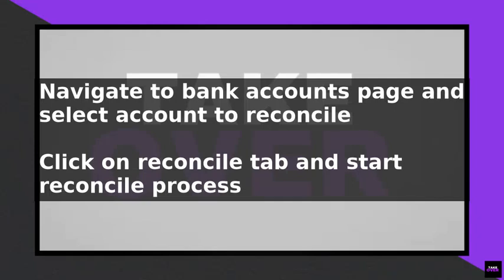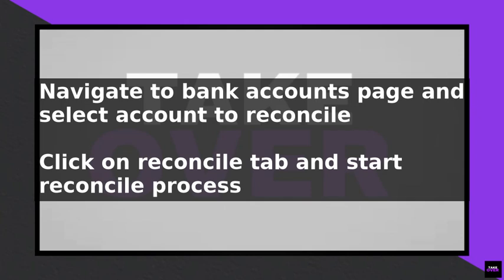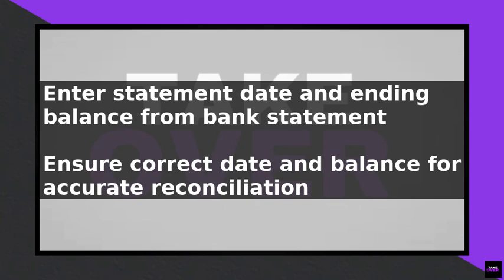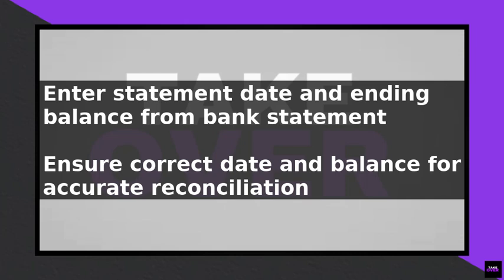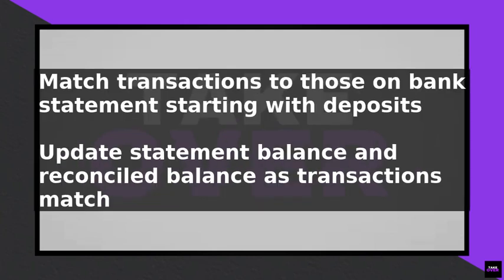How To Perform Bank Reconciliation In Xero (2025)